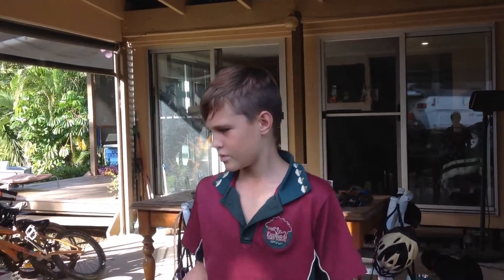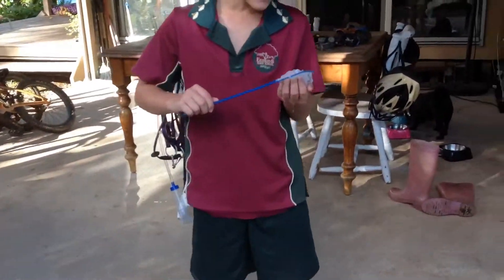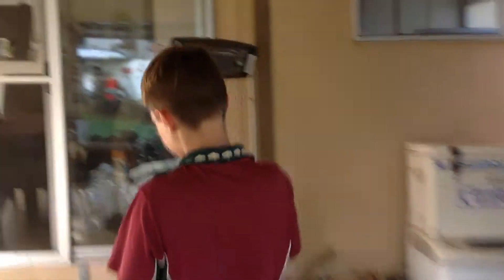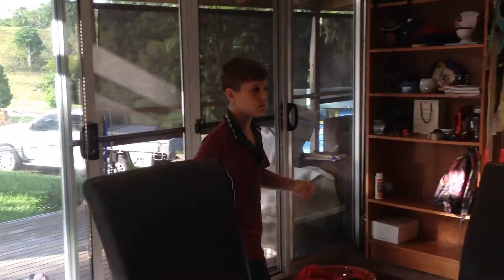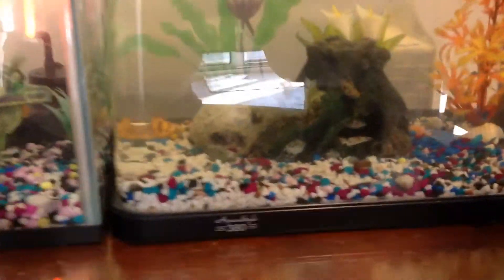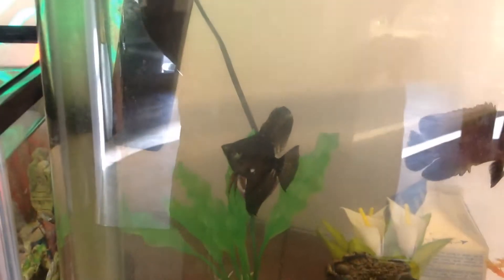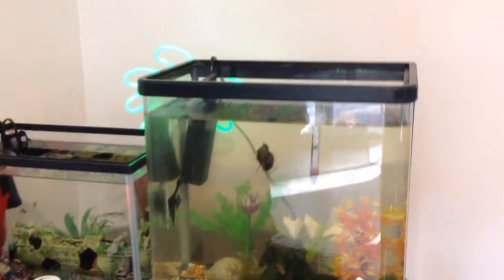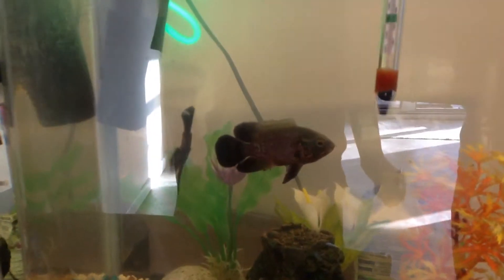Ryders Fishing Frenzy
Live feeding mino's to my Oscar